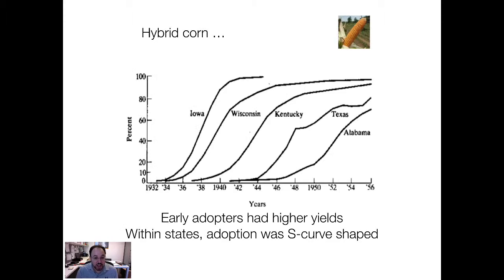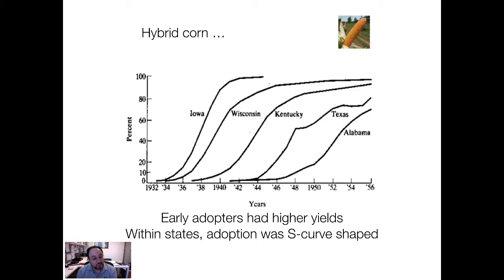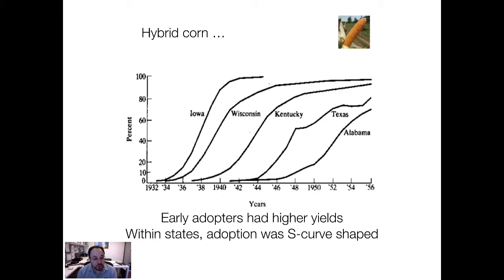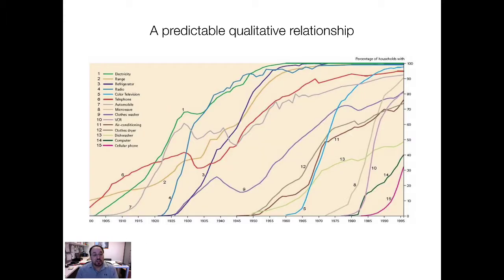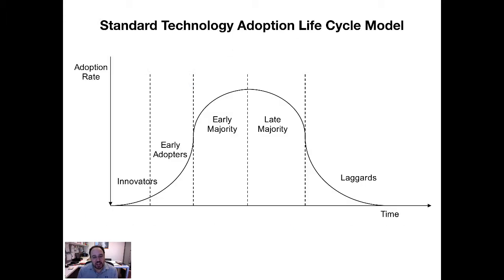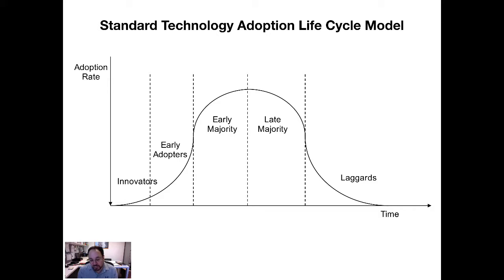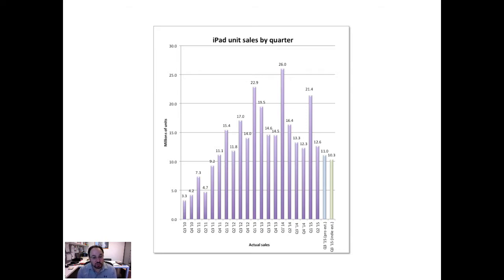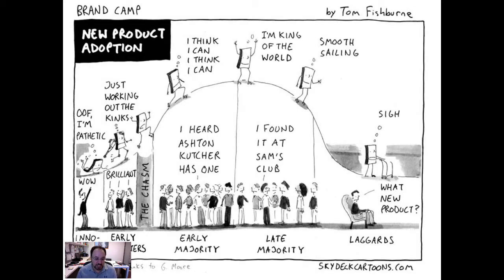Next Customer 2